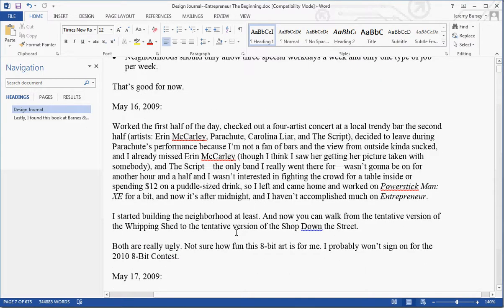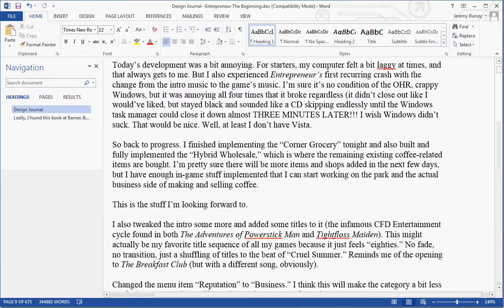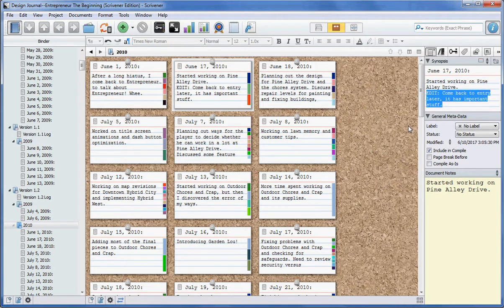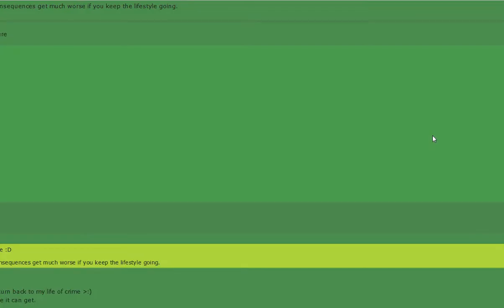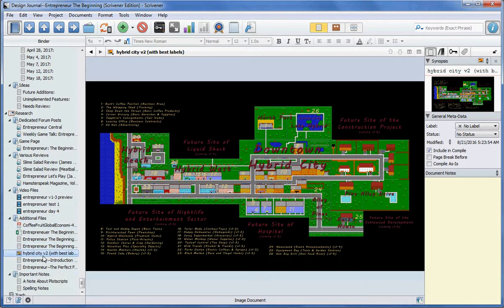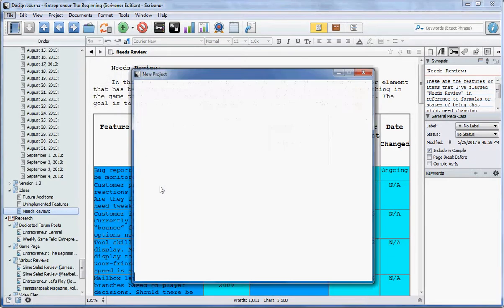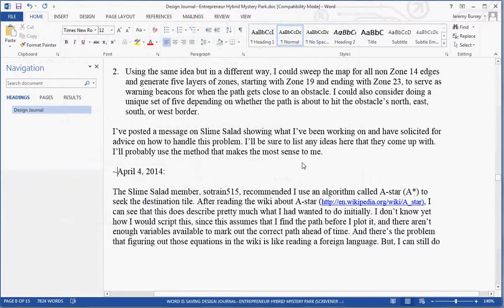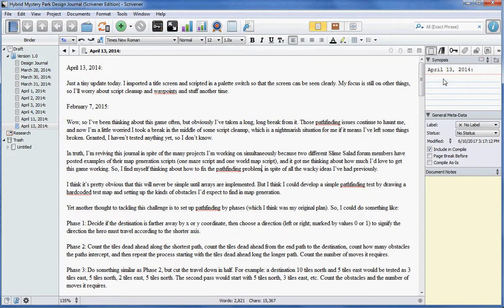Using Scrivener for Game Design (Part 1)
Scrivener is a program designed to help writers better develop and organize their manuscripts, screenplays, etc. But it can also be used to help game designers plan and organize their games. This three-part video series offers examples on how one might use Scrivener to design a game.

Note: It's important to know that Scrivener is not a tool for MAKING games. But it can be used to help DESIGN or PLAN games.

This part focuses on the design journal aspect of game design.